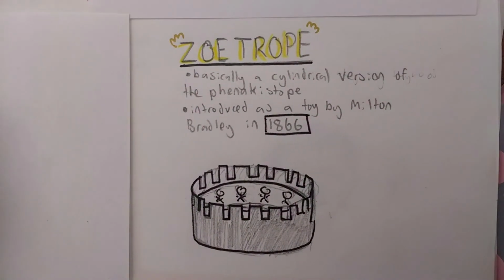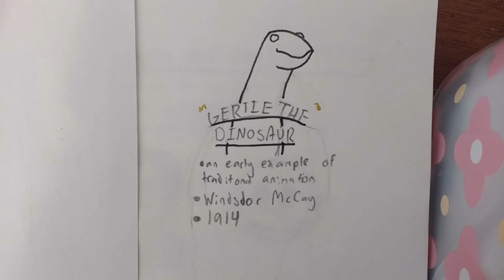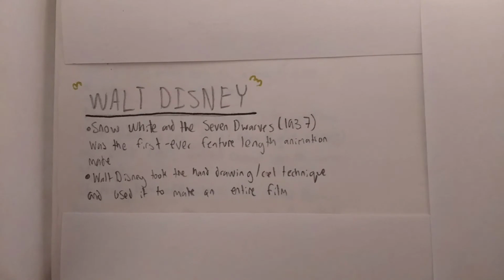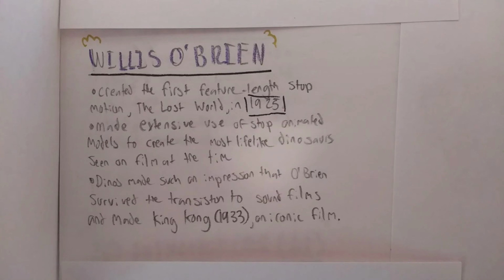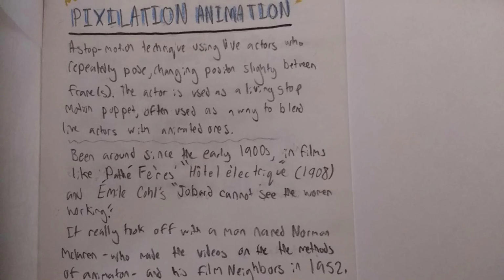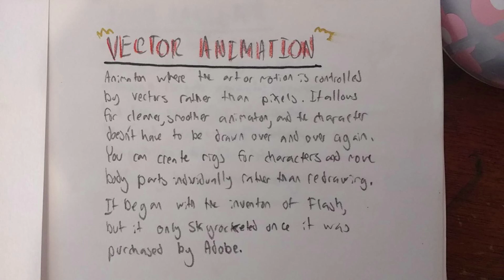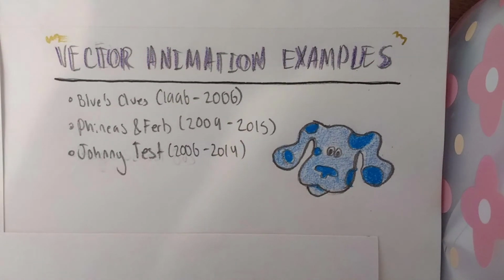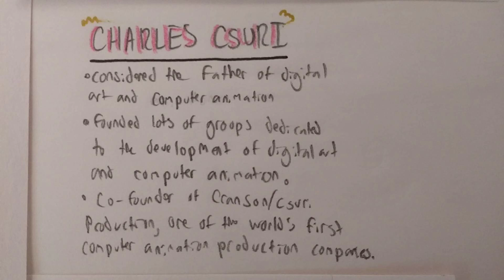history of Animation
Description_placeholder